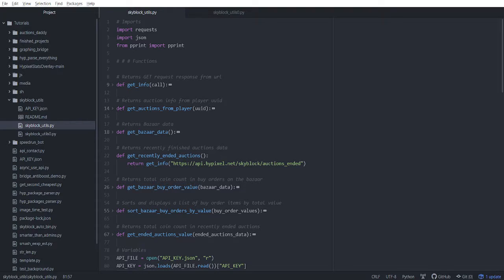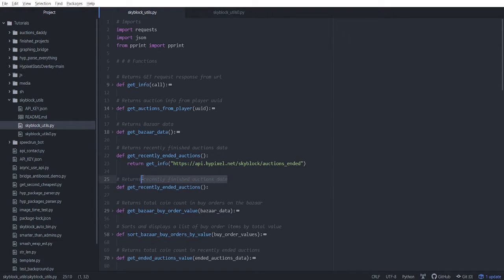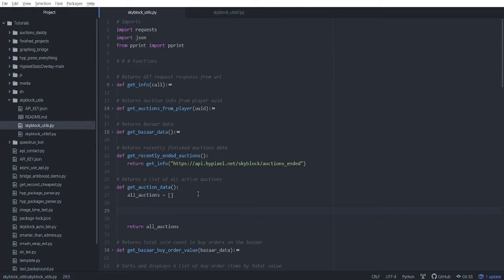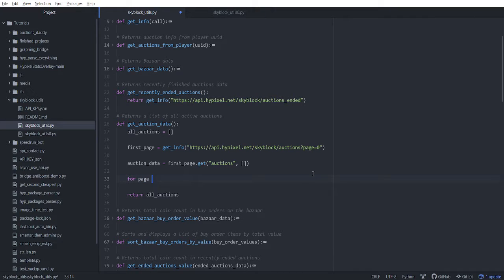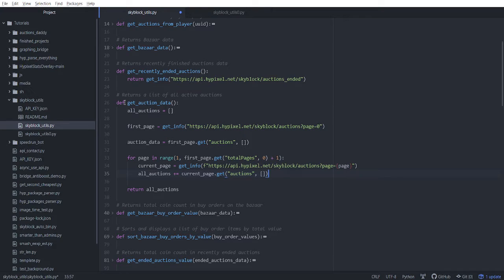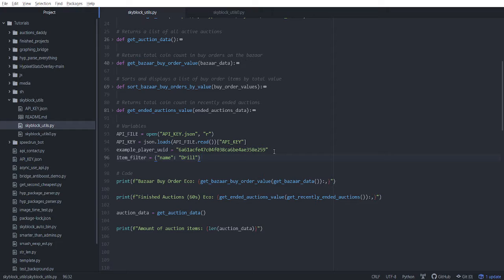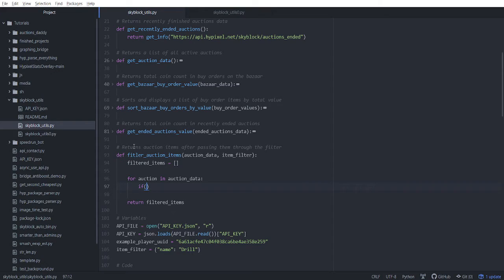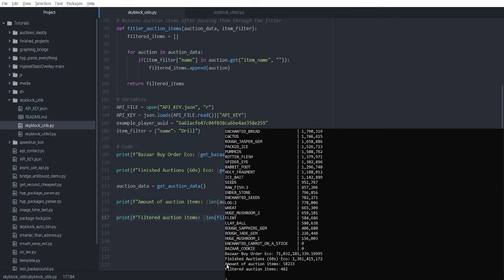Auction House Item Sorting | Skyblock API Tutorials #5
In this episode we learn how to extract the data for all of the items on the auction house and some basic sorting methods using filters.